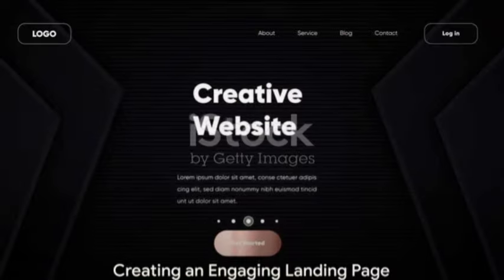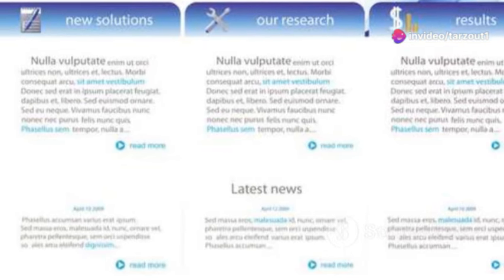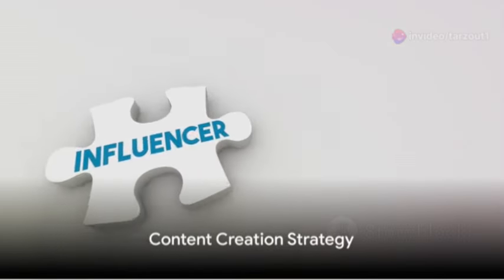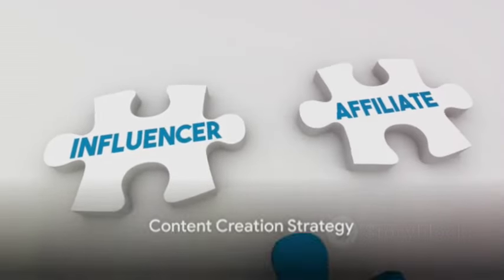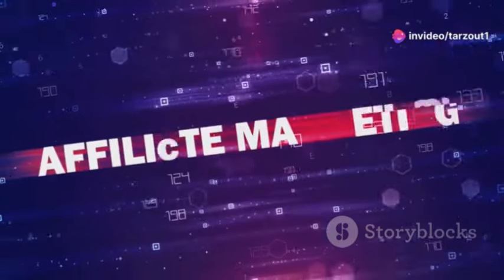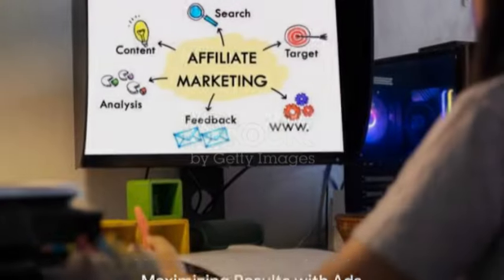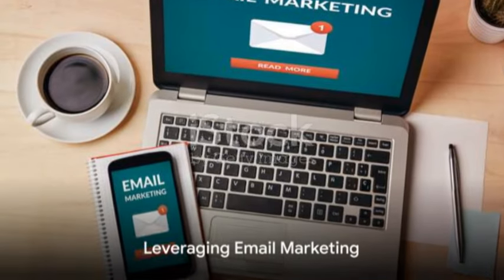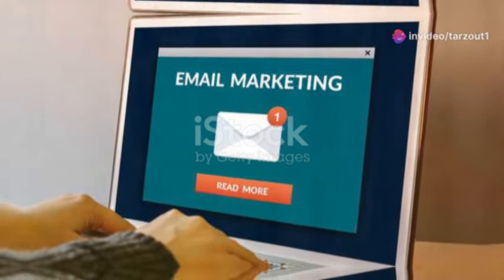From $0 to $1,000 in 7 Days: Affiliate Marketing for Beginners !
⚡ Wrap-Up: Your Path from $0 to $1,000 in 7 Days with Affiliate Marketing!
Affiliate marketing is a powerful tool, and with the right strategy, it’s possible to see significant earnings in a short period. Remember, success in affiliate marketing boils down to knowing your audience, creating content that solves their problems, and offering valuable, genuine recommendations. By following this 7-day plan, you’re setting yourself up to start making consistent income, build relationships, and grow your affiliate marketing business.

Ready to make your first $1,000? Start today, stay consistent, and watch your results grow!

Have you ever wondered how you can make money online quickly and efficiently? Join me on a 7-day journey, starting from scratch, to make $1,000 with affiliate marketing! In this video, I’ll walk you through each step of the affiliate marketing process, from setting up your accounts to sharing strategies that work. Perfect for beginners, this guide simplifies everything you need to know to start earning!

Whether you're curious about affiliate marketing or looking for new ways to earn from home, this video covers it all! Stick around for daily updates, practical tips, and real-time results. Let’s go from $0 to $1,000 together in just one week!

$1,000 in 7 Days
Easy Side Hustles
Passive Income for Beginners
Fast Money Challenge
Start Earning Online
Beginner's Guide to Affiliate Marketing